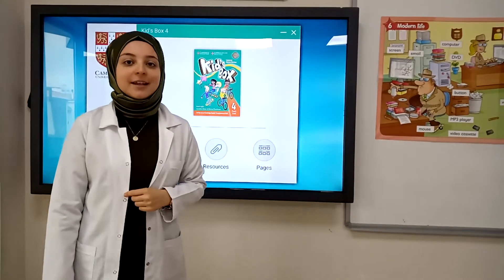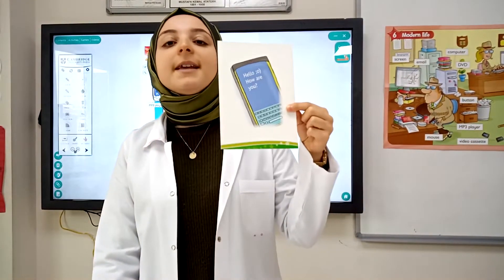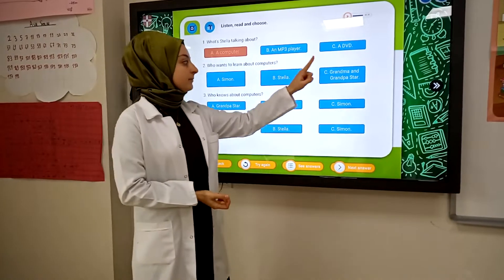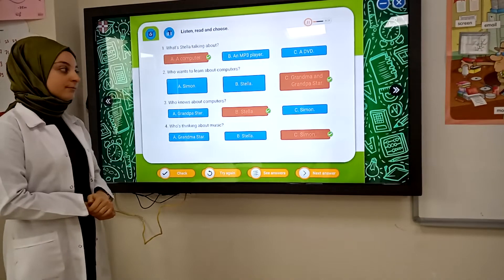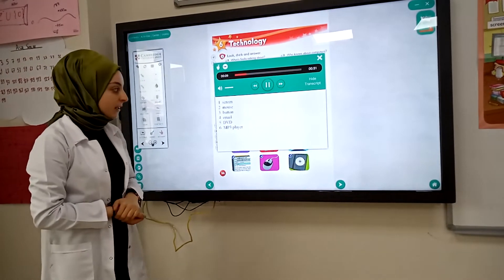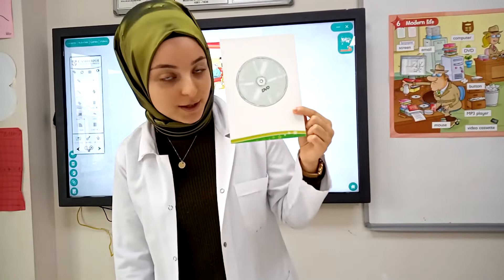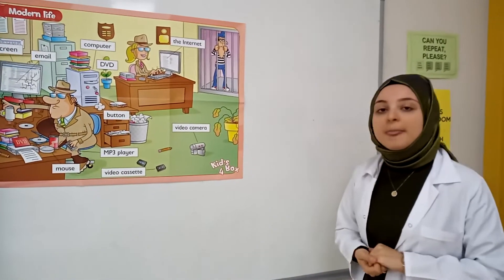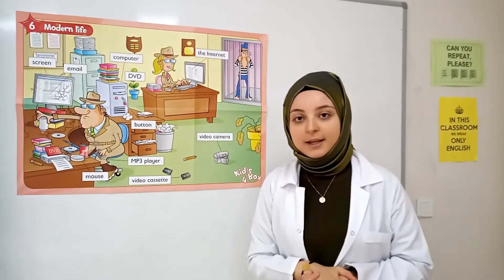4. Sınıf İngilizce 2. Hafta 1. Ders Unit : 6 Technology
HOMEWORK :
Videolarda belirtilen ödevler dışında düzenli olarak takip etmemiz gereken linkler aşağıdadır.

                Bu linkten hem KID'S BOX 4 kitabının
                                   hemde FUN FOR MOVERS kitabının online uygulamasına girerek üniteler tekrar edilmelidir.

                Bu linkten hergün en az 20 dakika sesli okuma yapmanızı istiyorum.
                Ayrıca bu linkten okul adınızı "cambridge university press" yaparak size verilen yeni kullanıcı adı ve şifreler ile "MYON NEWS" kısmını keşfedebilirsiniz. İYİ OKUMALAR

                      Bu linkten oyun tabanlı ingilizce öğrenme platformumuza ulaşabilirsiniz.

İYİ DERSLER  :)